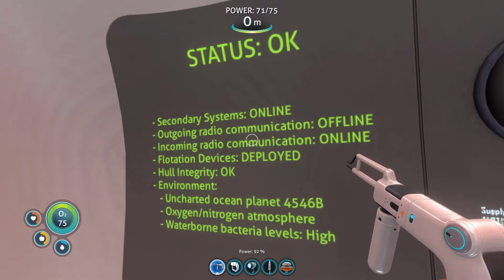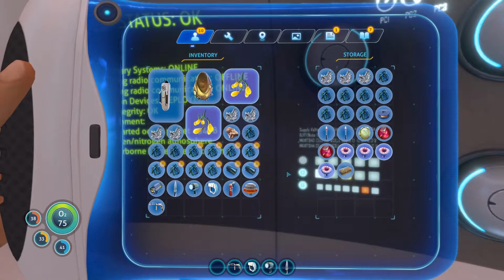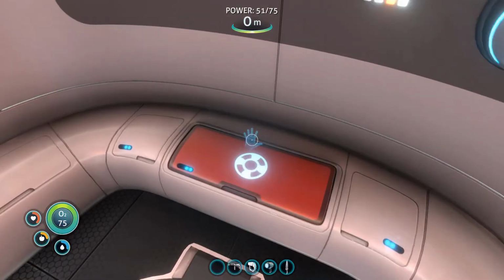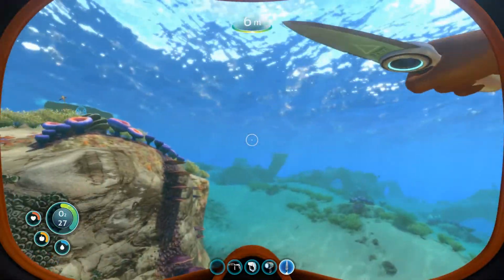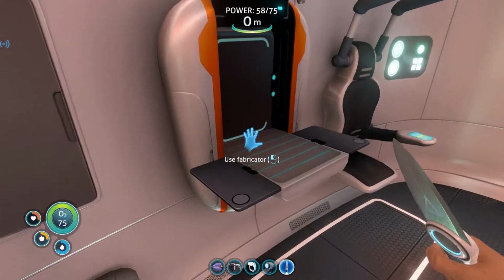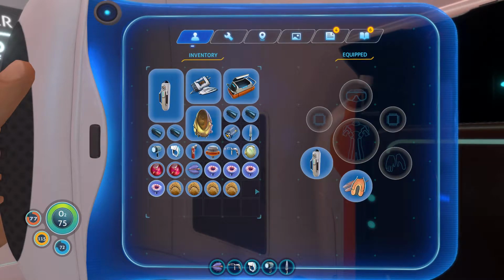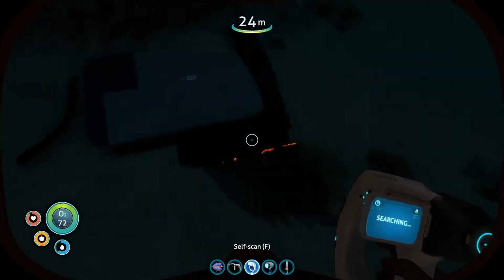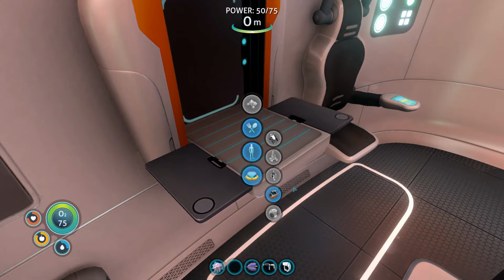*Finding the Seaglide* Raptor X | Subnautica Gameplay 002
In today's episode, we have more Subnautica Gameplay, in which we begin receiving transmissions from our newly repaired radio, and set out exploring more of our underwater world.

Welcome to Good Clean Gaming RX, where good clean gaming happens. This is a channel dedicated to bringing you clean gaming content, where you can enjoy the latest games free of nudity, profanity, and sexual content that pervades today’s games.

I am currently playing three games and will do more on request as they become available, either through donation, or as I acquire them myself. Subnautica, No Man’s Sky, and ARK: Survival Evolved will be my mainstays for now, with potential gameplay of ECO, Pixark, Fortnite, and Sea of Thieves, as I’ve just acquired that. Please let me know in the comments how I can improve my channel, what you guys are liking about the videos, what you are not liking, and what I can do to improve them. Also, let me know which of the games are your favorite, and how often you want to see videos of them.

Link to Subnautica purchase page, get it free until December 27th